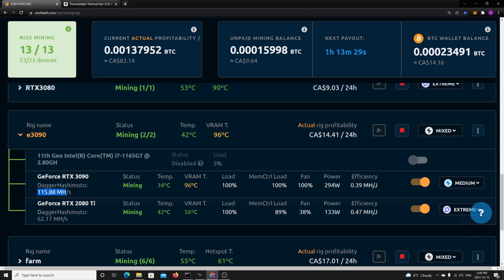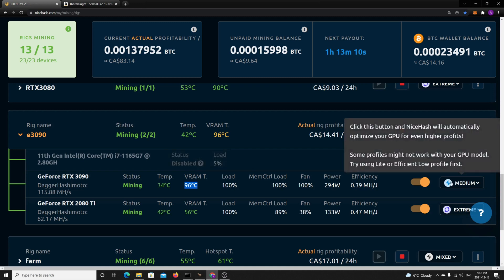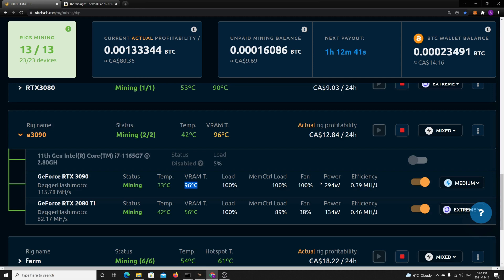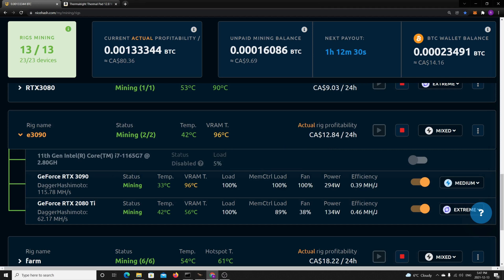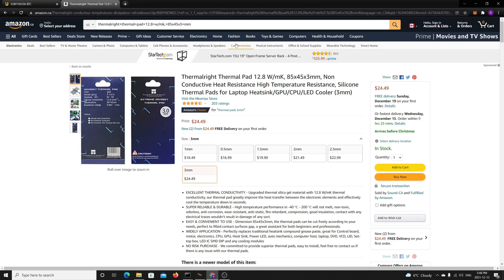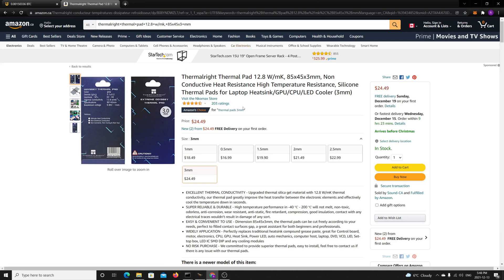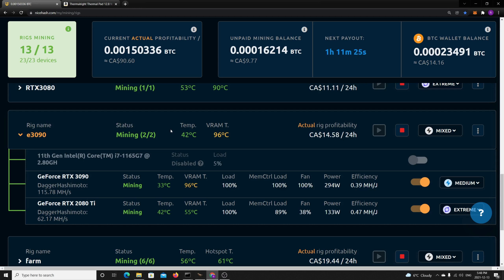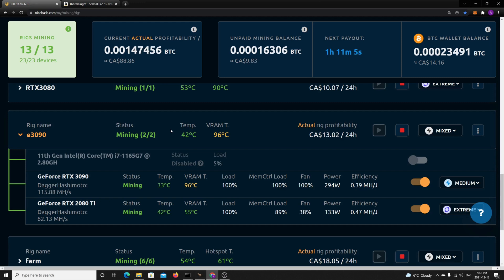WaterCooled AORUS RTX 3090 Gaming Box eGPU Thermal Pads Replacement | 5 Months Later | 115.88MH 96C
Watercooled AORUS RTX 3090 Gaming box Mining OC eGPU Thunderbolt 3

Get Thermal pads from Amazon CA:
Thermalright Thermal Pad 12.8 W/mK, 85x45x3mm, Non Conductive Heat Resistance High Temperature Resistance, Silicone Thermal Pads for Laptop Heatsink/GPU/CPU/LED Cooler (3mm)
by Sound-CA

Stable Mining Stats:
HashRate: 115.88 MH/S
VRAM: 96C
Power: 295W
Algorithm: Ethash
OC Settings : NiceHash Medium Optimization